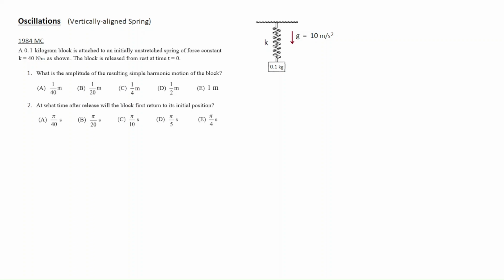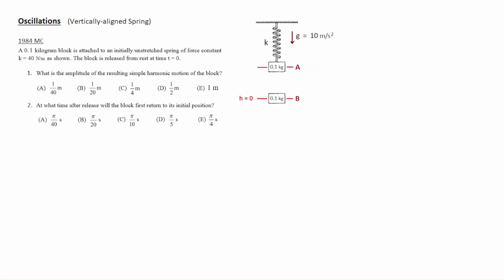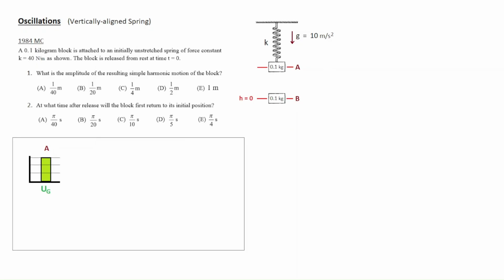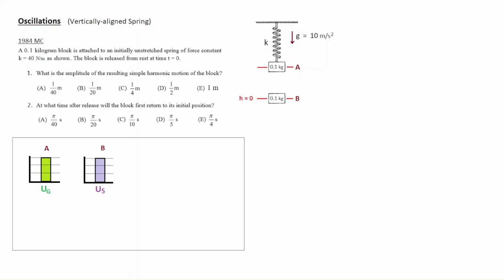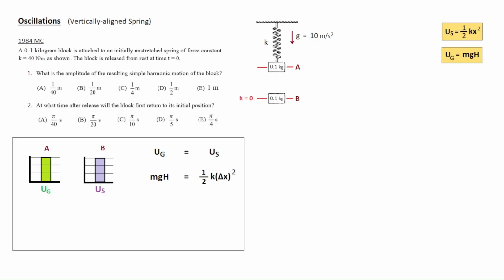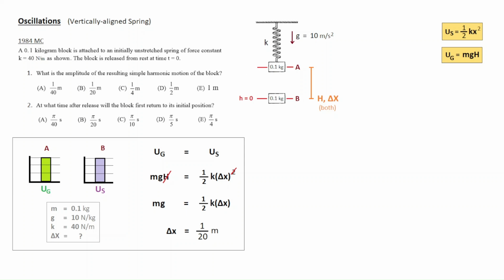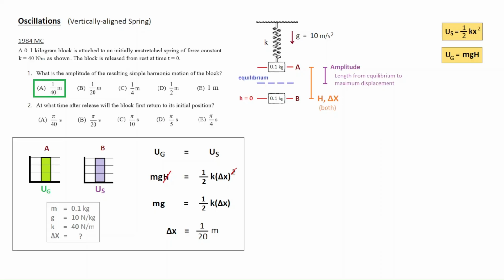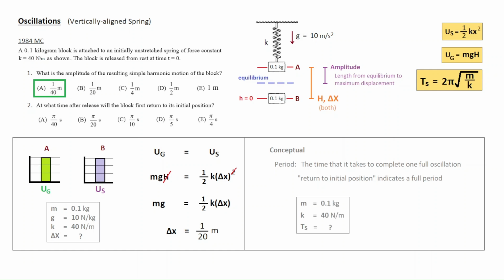Vertically-Aligned Spring Oscillation (Physics 1, Simple Harmonic Motion, Period, Elastic Energy)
Oscillation problems typically involve springs or pendulums, and often tie back to energy concepts.  Watch me work through the steps necessary to solve this two-part multiple choice question related to a vertically-aligned spring oscillator.

LearnPhysics1.com offers a full video learning curriculum for Physics 1 courses, 1-on-1 tutoring sessions, end of semester review classes, and practice materials.